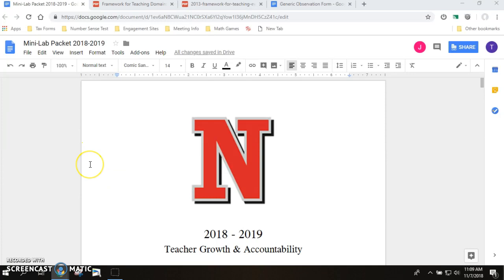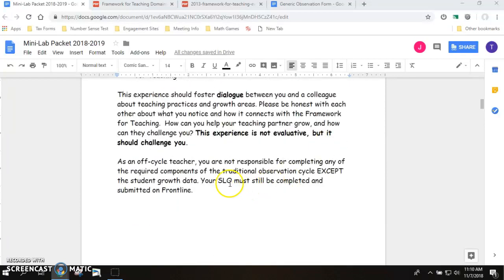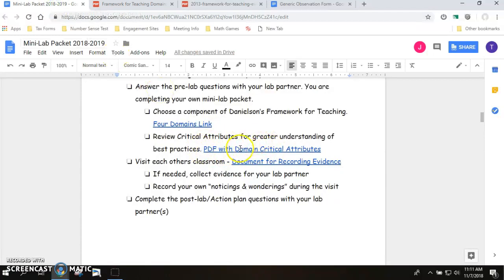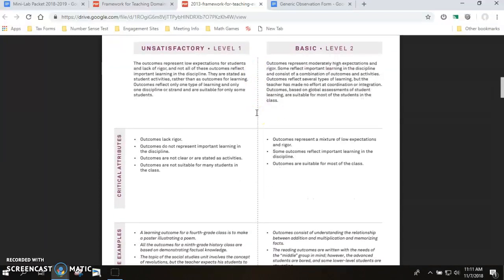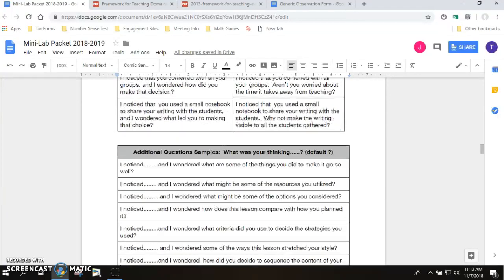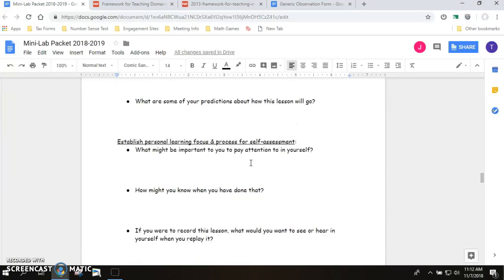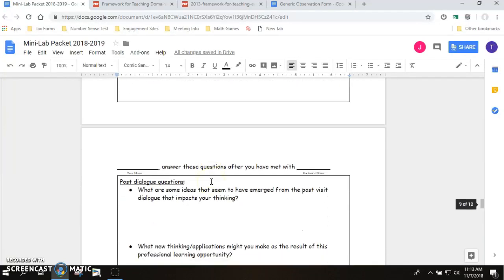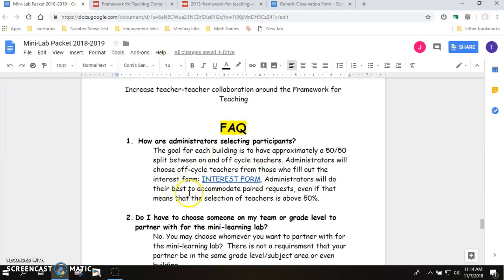Mini-lab Packet Explanation